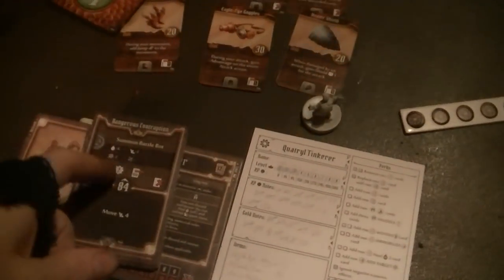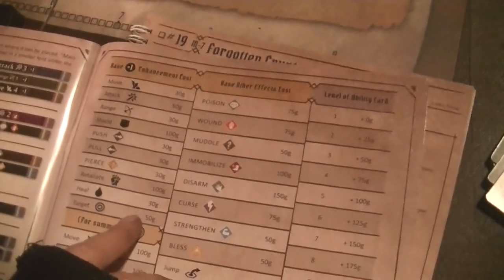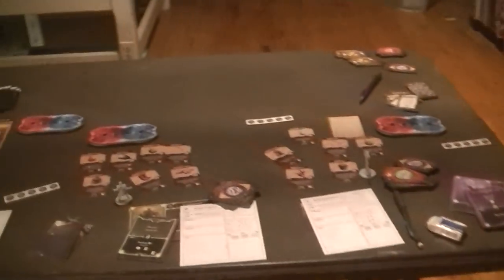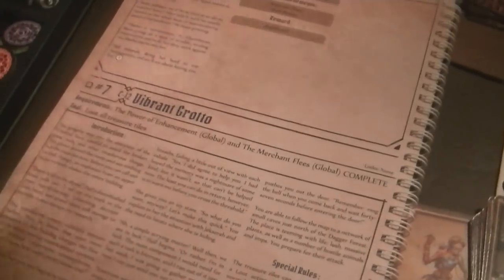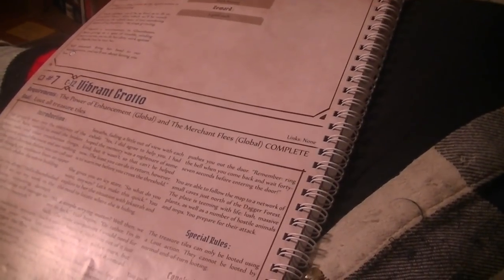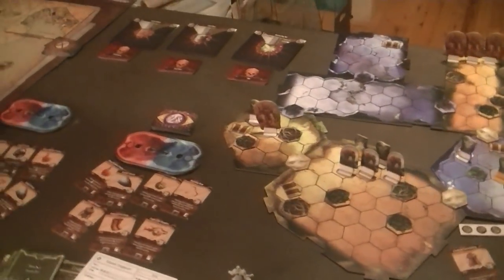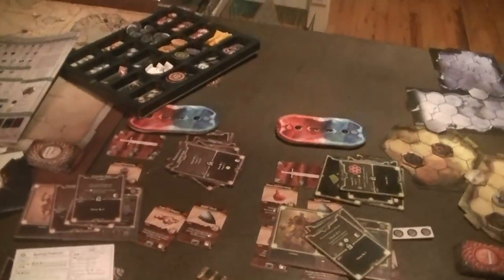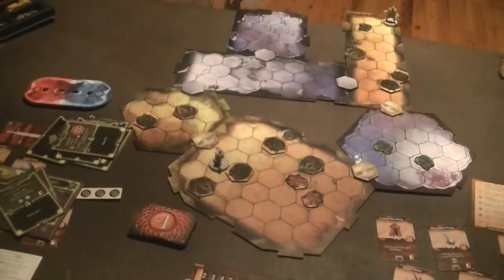Gloomhaven Vibrant Grotto